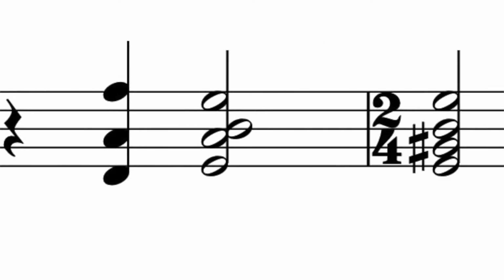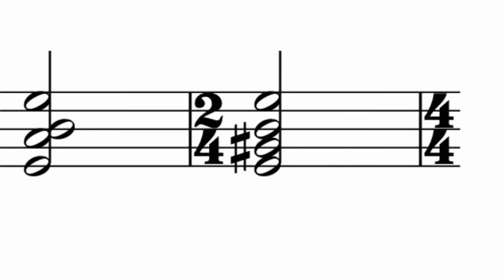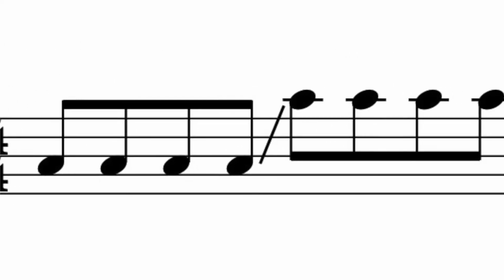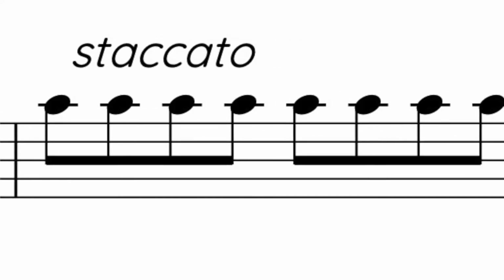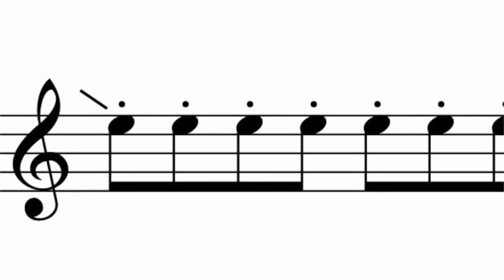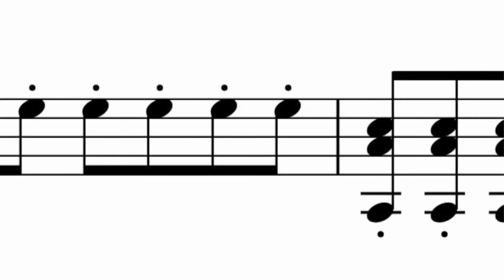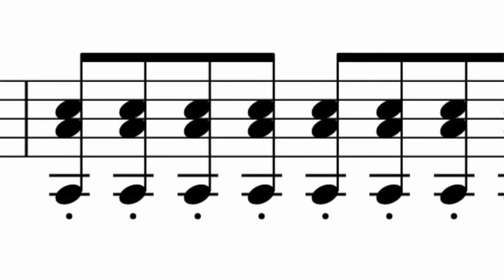Guitar Fretting Hand Challenges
The fretting hand of a guitarist (the one that holds down the strings) has a lot to deal with. Unless deliberately separated  by the skill of your finger work (either by rests or by playing staccato), consecutive notes should sound joined up (legato).
Allow your musical intentions to be heard and develop better diction and articulation in your boney finger tips with the help of Richard Durrant.
This video is an extract from the lesson 'Fret Buzz' in the "One Fret Beyond" series which can be found